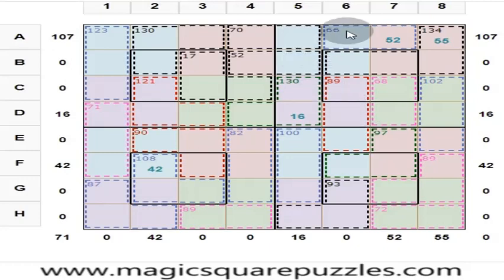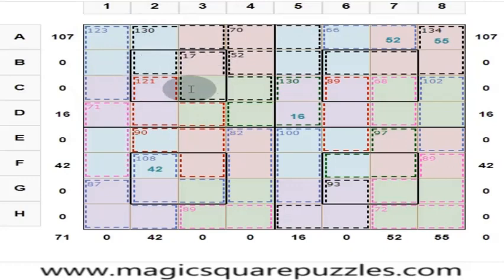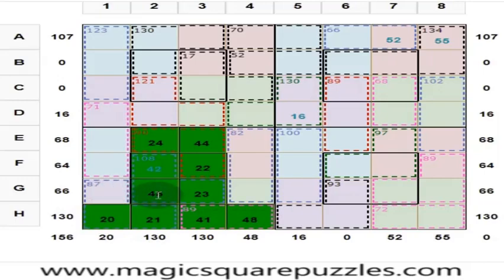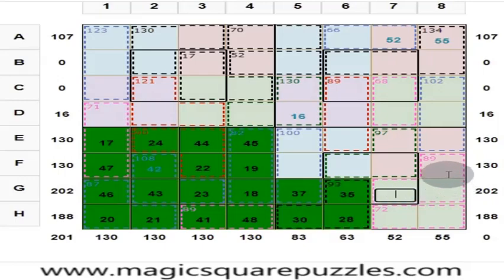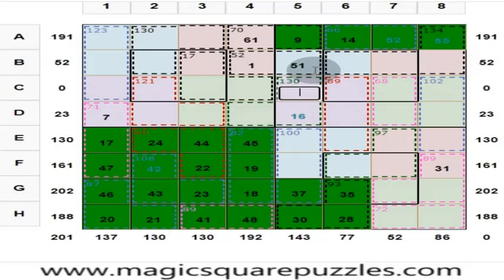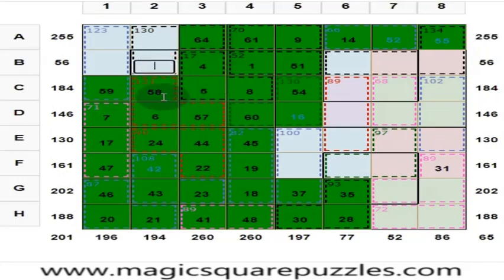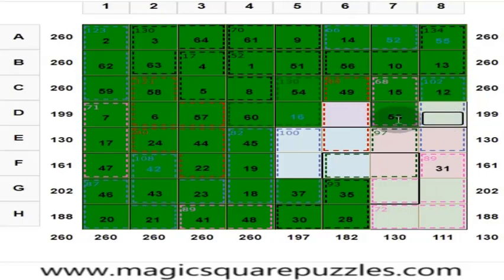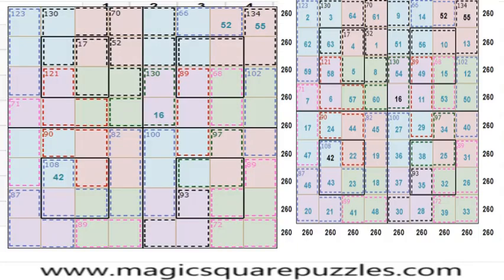Math Puzzles With Answers | Calculate Without Calculators | Arithmetic Puzzle | Logic Puzzles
To solve this puzzle go to this link.

There is rhapsody, there is music in the arrangement of numbers. There is a dance in the arrangement of numbers, which you can visualize in your mind.

Magic Square Puzzles are Mind Blowing Puzzles.

The Magic Square is part of Mathematics. Magic Square Puzzles are hypnotic. They are hypnotic Magic squares because of the arrangement of numbers. Magic Square Puzzles are very stunning.

These magic square puzzles are enigmatic, in the sense that they keep puzzling you forever.

Magic square puzzles are enchanting puzzles. Magic Square puzzles are mysterious.

There is a beauty in the arrangement of numbers.
Get Creative with Magic Squares.

The ancient Indians had associated some mysticism with the Magic Squares. They have used to make astrological predictions. In the middle east countries also they were used to make a talisman.

If you solve these puzzles, you will come out of the fear for Mathematics.

1) Each row, column, and two main diagonals of each 4x4 sub square gives the magic sum of 130.

2) Each 2 x 2 square marked in the same color gives the sum of 130.

3) The center 2 x 2 marked in the black border in each 4x4 sub square gives a sum of 130.

4) Group of cells in boxes within dotted lines is a cage.

Cage sum is mentioned at the top in respective colors.

By solving these puzzles, you will be able to do calculations in mind.

Nowadays, students fear Mathematics. All their fear will be gone in an instant.

These Magic Square Puzzles are unique in the sense they are a new genre of puzzles. Math Puzzles with Answers.

These are unique puzzles in the sense they involve both Arithmetic and Logic.

 Though these puzzles involve both Arithmetic and Logic, they are straightforward and straightforward puzzles if you understand the rules.

Once you start doing the puzzles, you will start doing all the Arithmetic operations like Addition and Subtraction in your mind itself.

Your fear for Mathematics will vanish. Instead of I HATE Mathematics you will say I LOVE Mathematics. This is a copyrighted puzzle. Give a good rating and review to this puzzle on YouTube as well as in the Play store.

I have taken these puzzle sessions in many schools for students from 6th standard to 10th standard. All the children love these puzzles, and they very soon can come out of fear for mathematics and do mental addition and subtraction.

Kindly suggest these puzzles to your near and dear ones and promote these puzzles. These puzzles would help humanity, and with that aim and passion, I have created all these things with my shoestring budget.

I come from a very middle-class family, and God gave me these puzzles, and I somehow want to give them to the world at large.

Kindly help me in this endeavor since it would help your own children or students struggling with Mathematics.